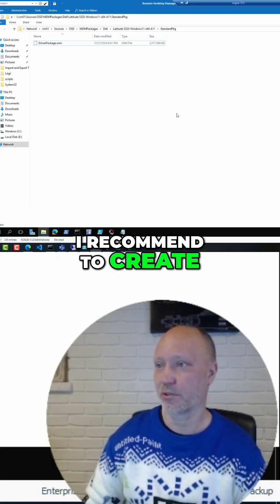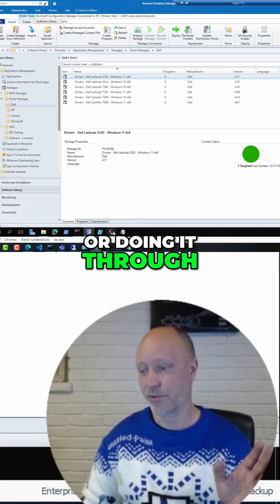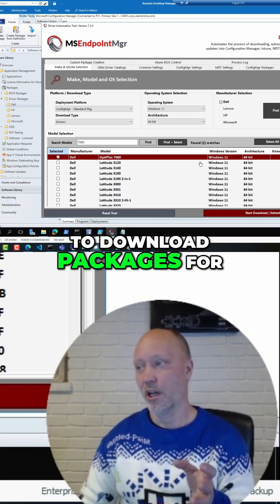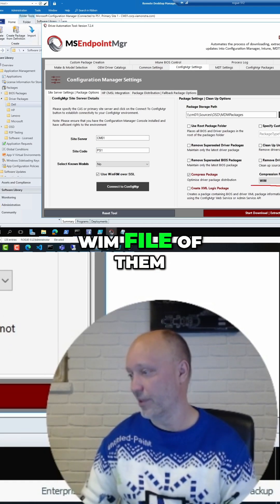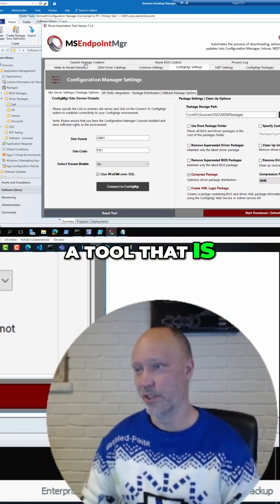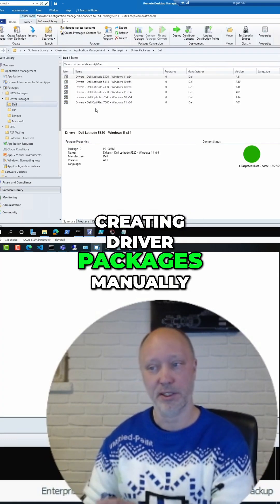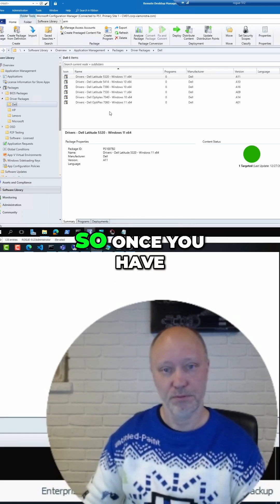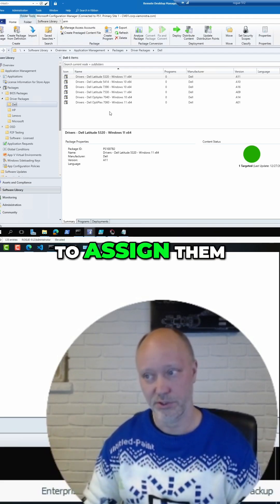I recommend Legacy era for Driver Management in ConfigMgr